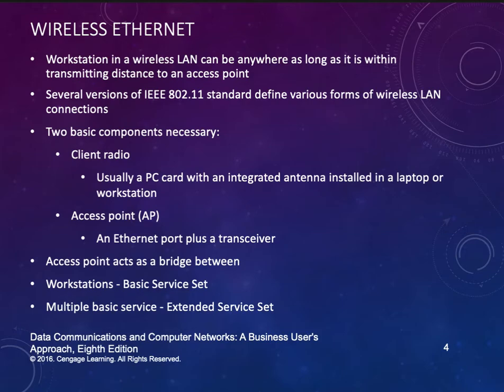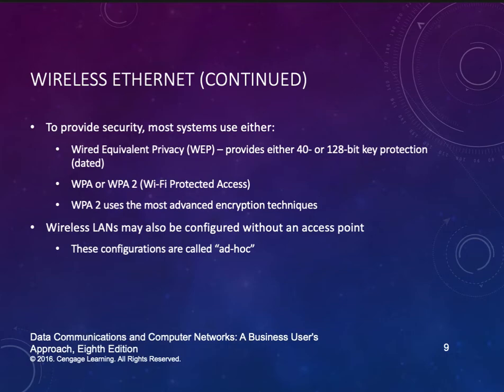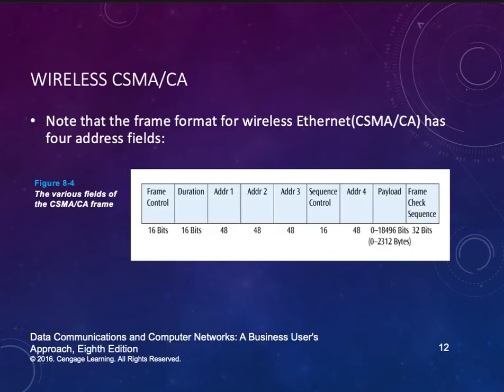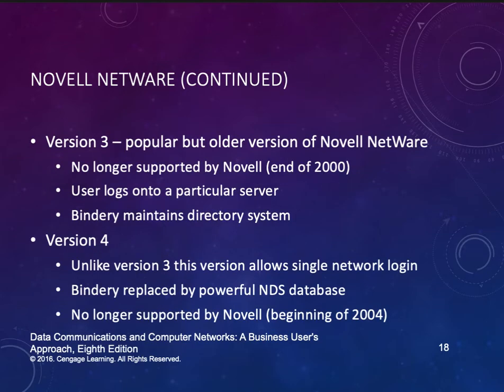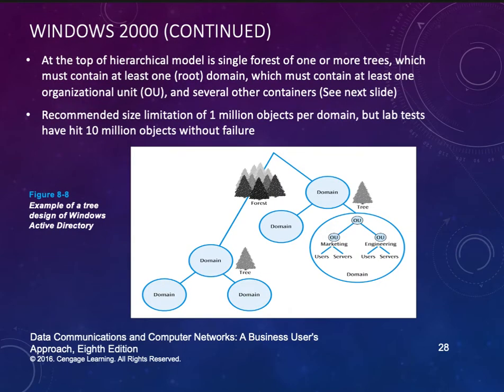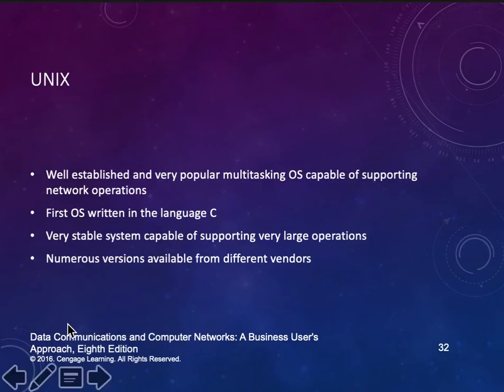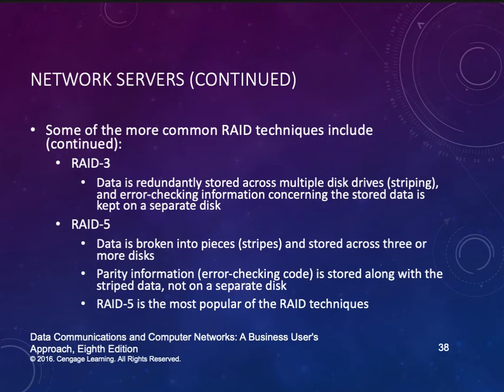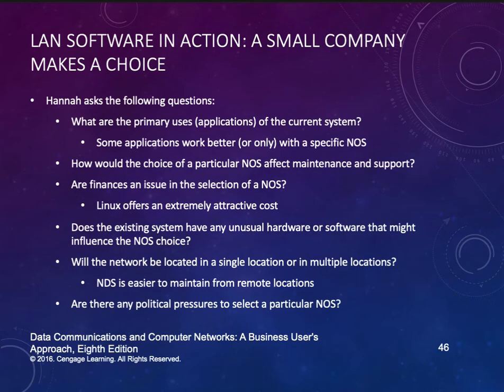IS451 LECTURE 8